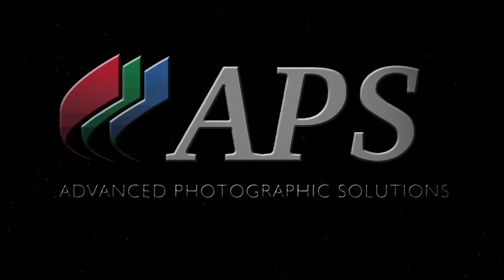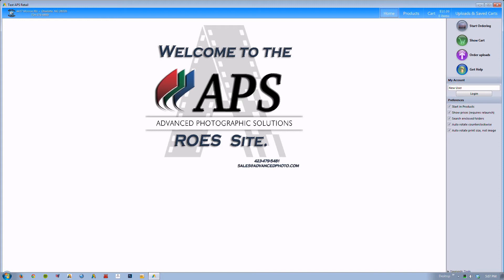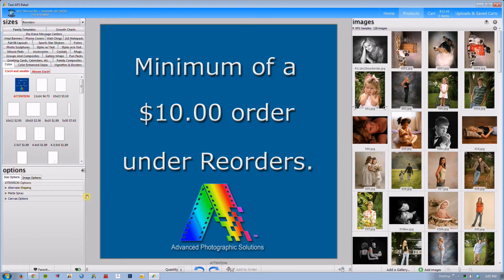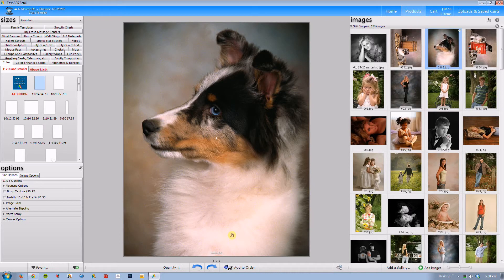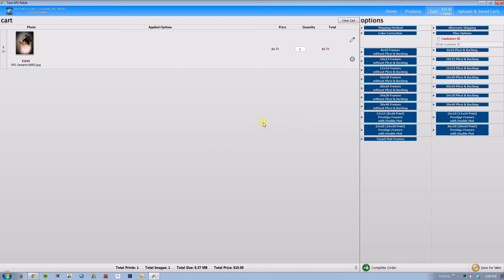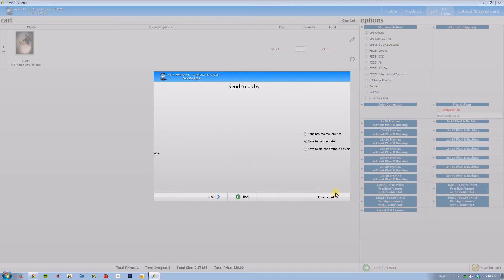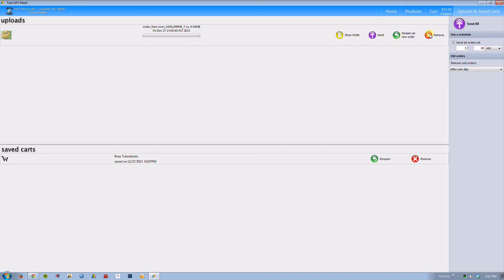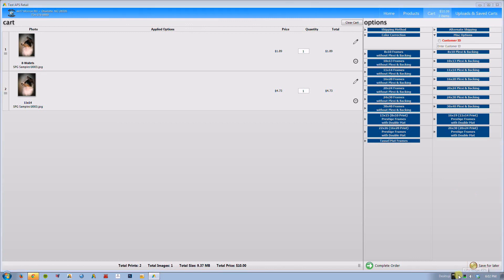Roes Version 8 Tutorial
A short basic tutorial on the changes made to the ROES software for version 8